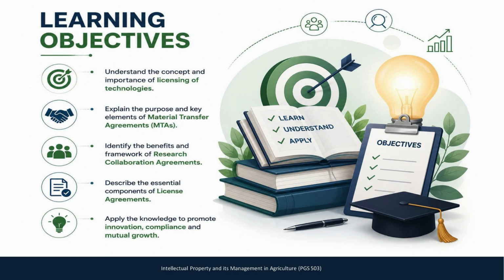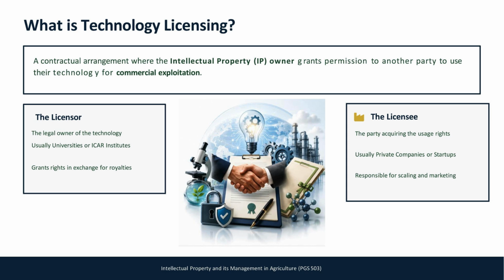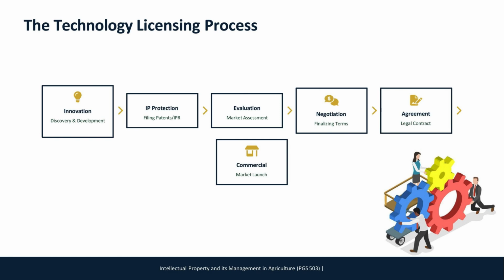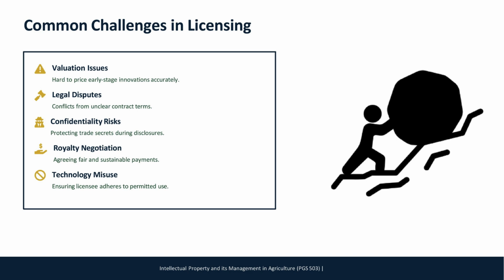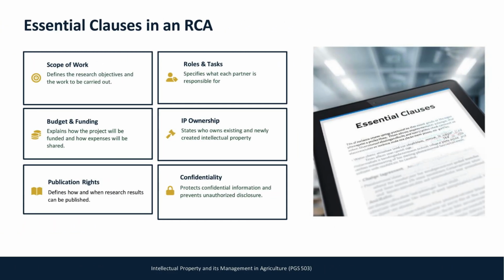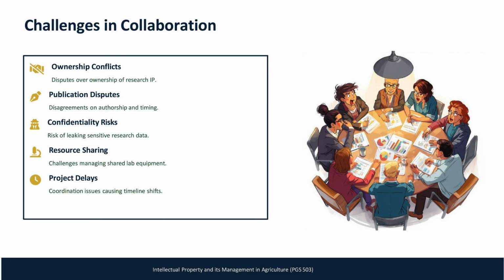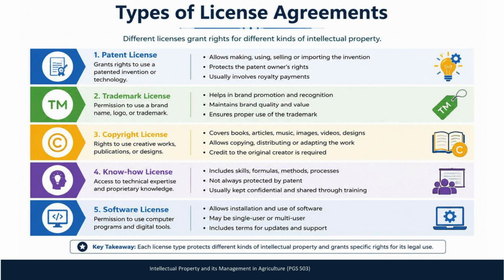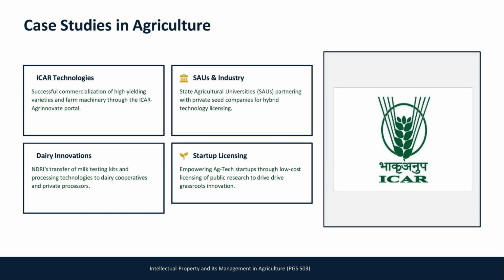Licensing of Technologies, MTA & RCA Explained | PGS 503 | IP Management in Agriculture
In this video, you'll learn the complete concepts of Licensing of Technologies, Material Transfer Agreements (MTA), Research Collaboration Agreements (RCA), and License Agreements in a simple and easy-to-understand manner. Whether you're preparing for PGS 503, Agricultural Universities, ICAR PG Entrance, ARS, SRF, NET, or other competitive examinations, this lecture provides a structured explanation with practical examples.

📚 Topics Covered:
• Introduction to IP Commercialization
• What is Technology Licensing?
• Need for Technology Licensing
• Types of Technology Licensing
• Technology Licensing Process
• Advantages and Challenges of Licensing
• Material Transfer Agreement (MTA)
• When is an MTA Required?
• Major Components of an MTA
• Benefits of MTAs
• Research Collaboration Agreement (RCA)
• Essential Clauses of RCA
• License Agreement
• Key Components of License Agreements
• Benefits and Applications in Agriculture
• Summary and Exam-Oriented Revision

This lecture is designed for B.Tech, M.Tech, B.Sc Agriculture, M.Sc Agriculture, Veterinary, Dairy Technology, Food Technology, Biotechnology, Life Science students, and aspirants preparing for ICAR, ARS, NET, SRF, and university examinations.

If you found this lecture helpful, don't forget to Like 👍, Share 📤, Comment 💬, and Subscribe 🔔 to MooTechie for more educational videos on Agriculture, Dairy Technology, Food Technology, Biotechnology, and Intellectual Property Management.